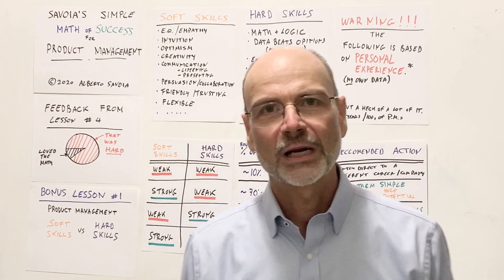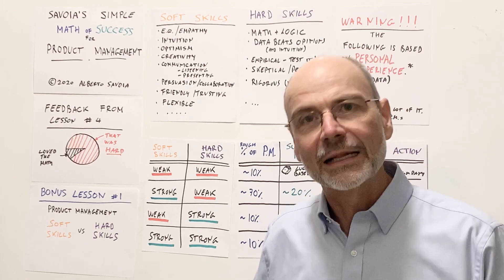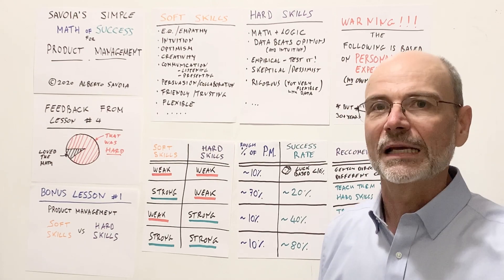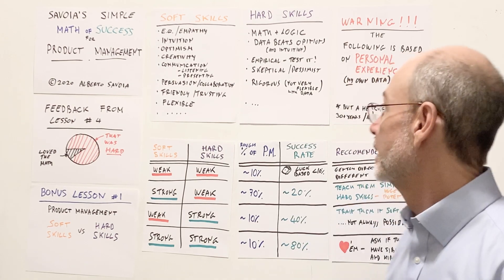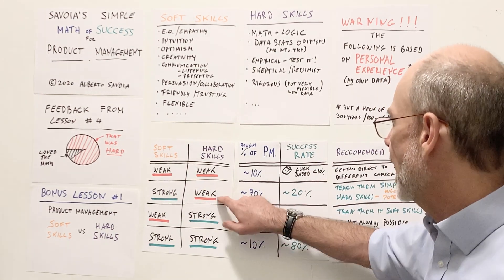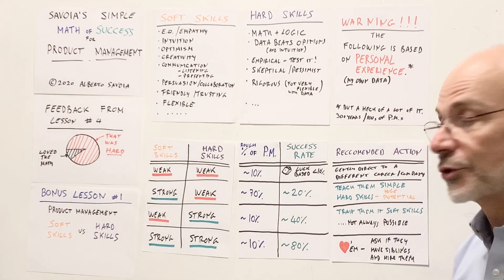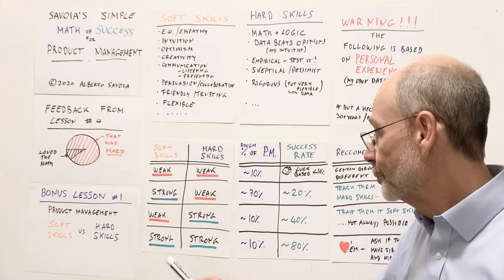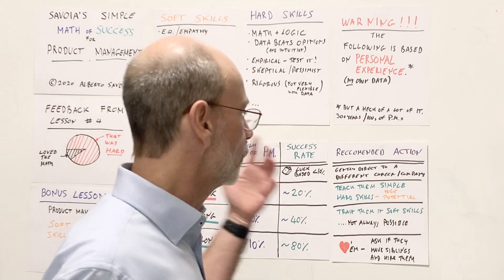The Math of Success for Product Management: Bonus Lesson 1—Soft Skills vs Hard Skills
The ideal product manager combines soft skills with hard skills. Learn how many such product managers there are, and how you can become one of them.